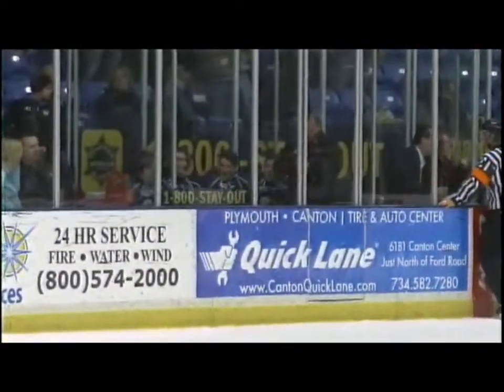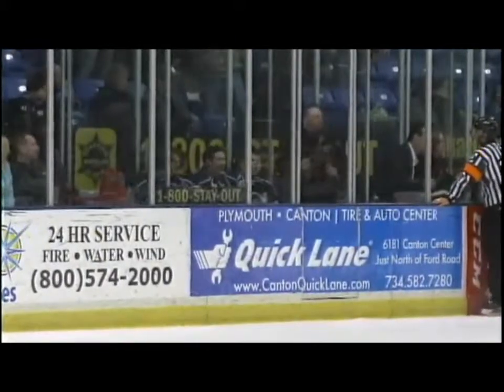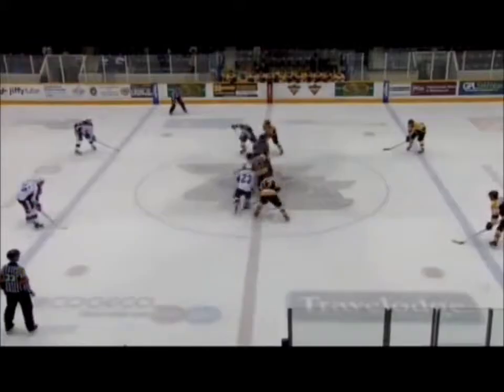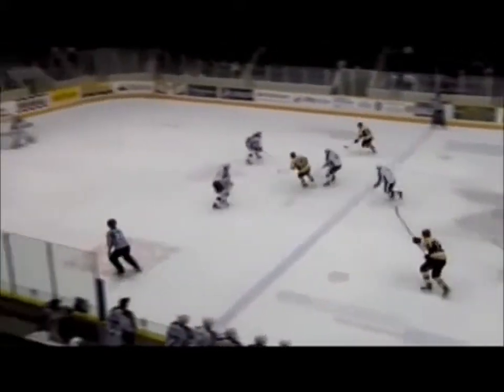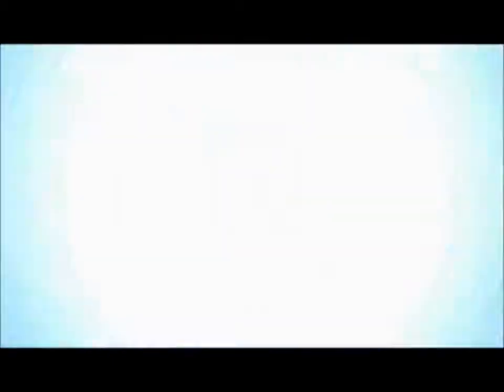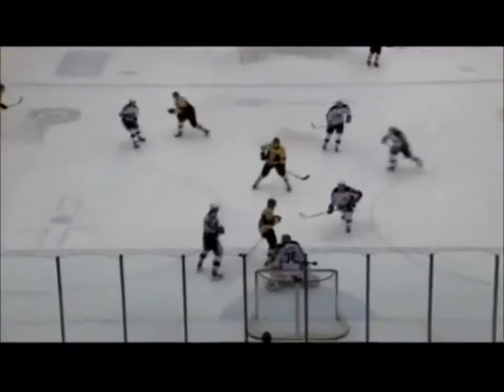Roland McKeown #20 2013-14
mckeown